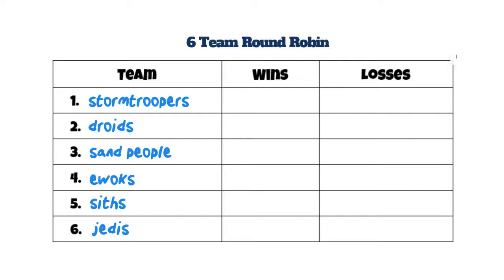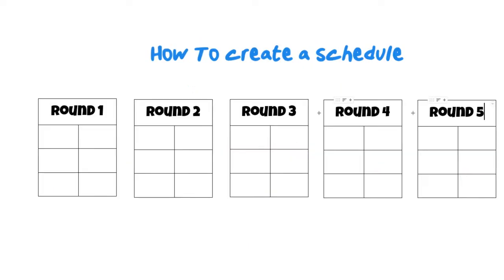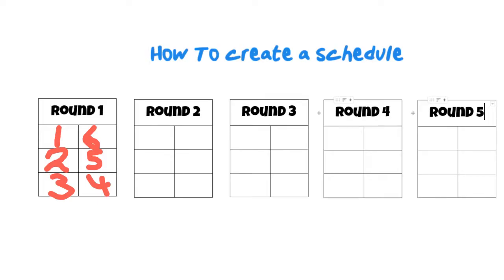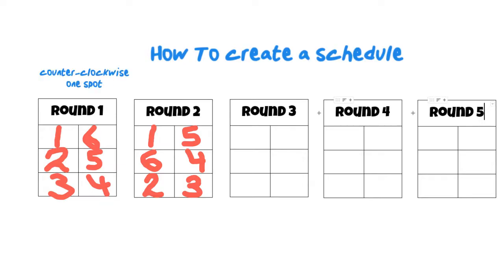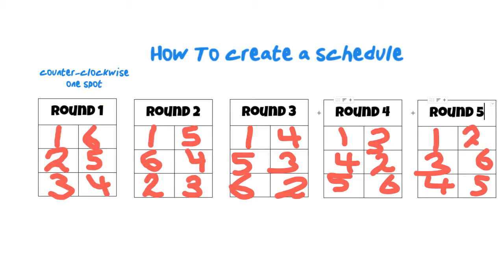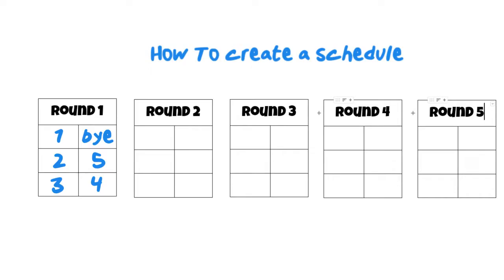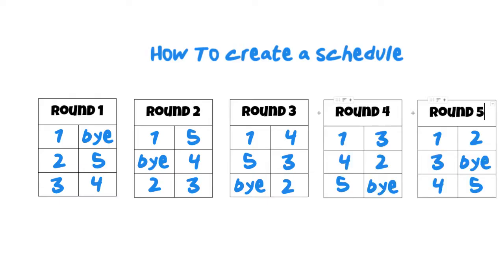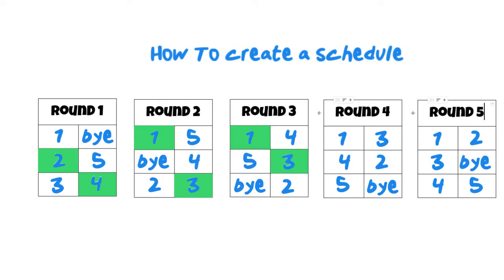Create a Round Robin Tournament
If you're not sure how to create a round robin tournament and the schedule to go with it, this video will show you how. There are apps that will automate it I'm sure but this is a quick and easy process for any organizer.

This is my first attempt using the Explain Everything app...as an interactive whiteboard app so forgive any errors or awkward transitions